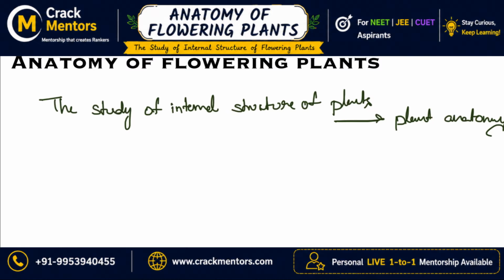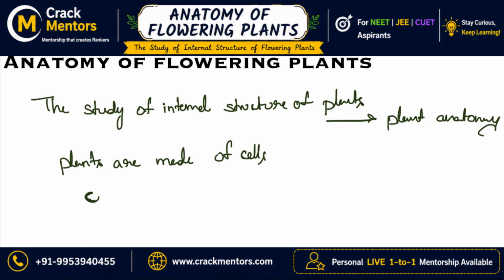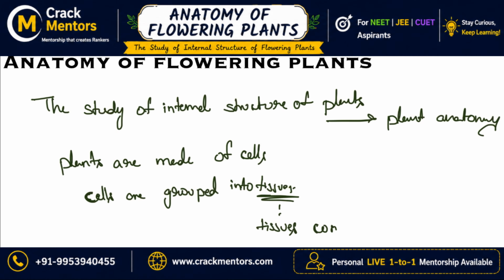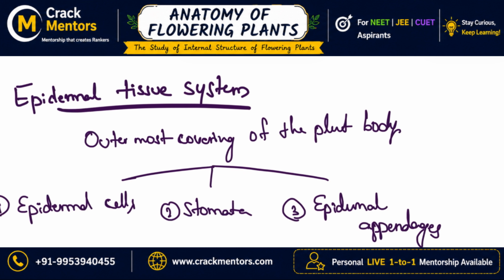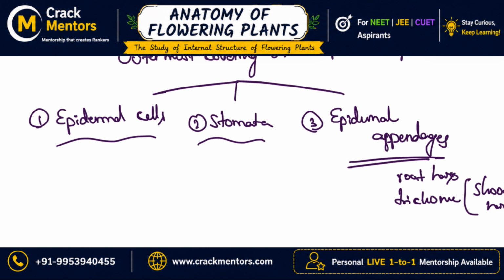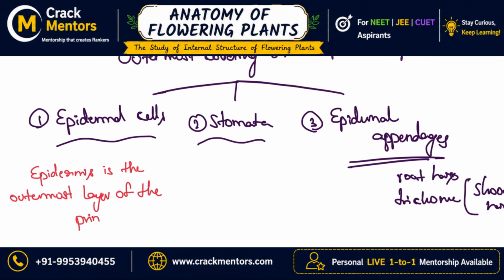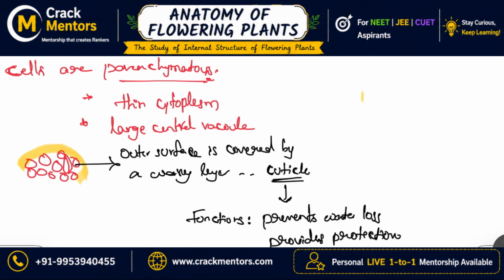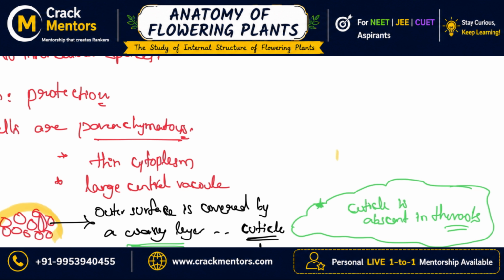Plant Anatomy Explained from Basics | Anatomy of Flowering Plants Class 11 Biology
Learn the basic concept of Plant Anatomy from the chapter Anatomy of Flowering Plants.

In this video, we explain what plant anatomy means, why internal structure of plants is important, and how tissues are organized inside flowering plants.

This lecture is useful for Class 11 Biology, NEET, CBSE and board exam preparation.

Topics Covered:
✔ What is plant anatomy?
✔ Internal structure of plants
✔ Tissue organization
✔ Importance of plant anatomy
✔ Basics of Anatomy of Flowering Plants
✔ NEET Biology foundation concept

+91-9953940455